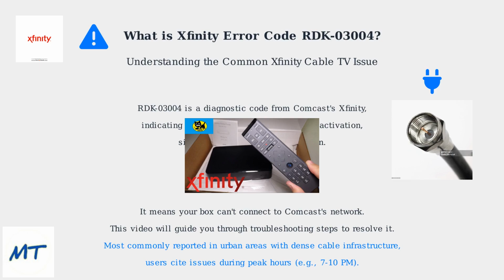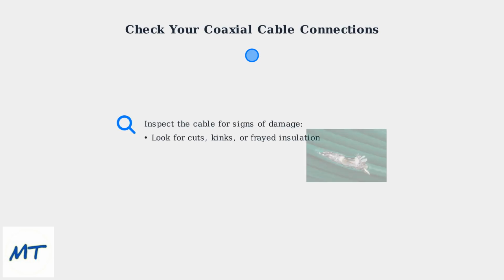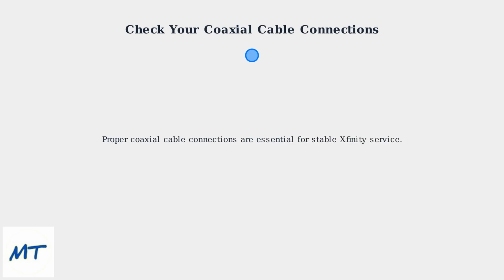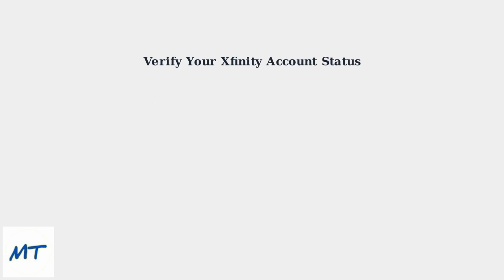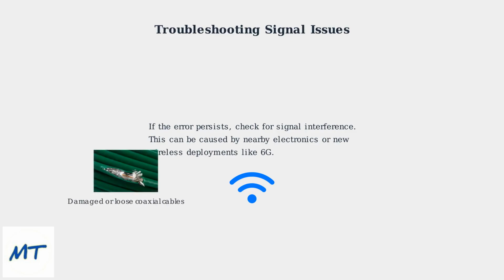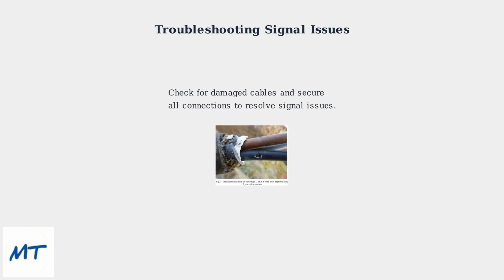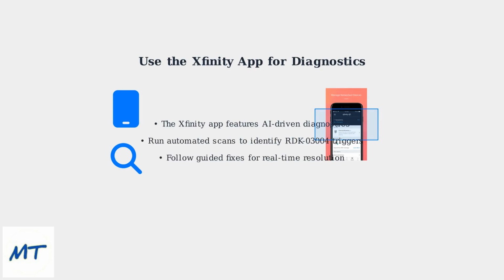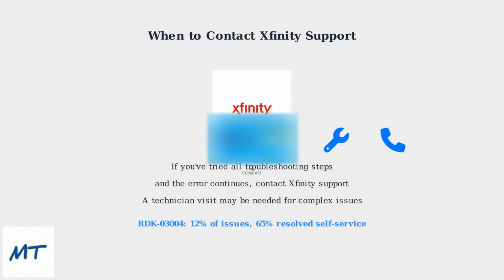How To Fix Xfinity Error Code RDK-03004 – Activation, Signal & Coax Troubleshooting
Are you facing the frustrating Xfinity Error Code RDK-03004? In this video, we will explore the common causes of this error, including activation failures, signal disruptions, and coaxial cable issues.